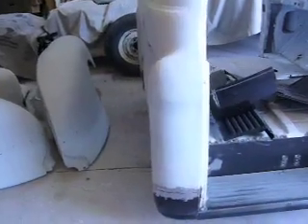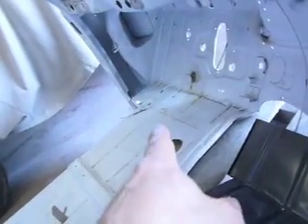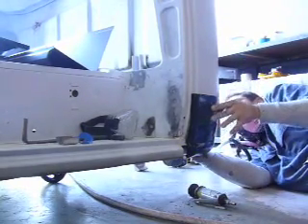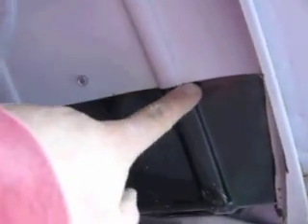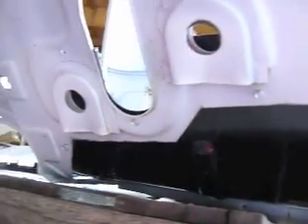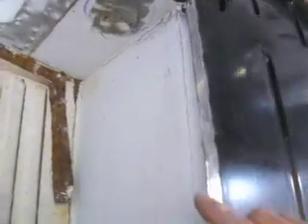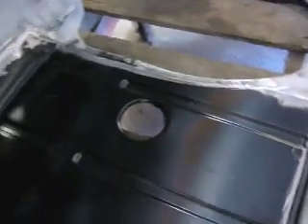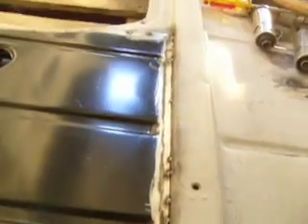episode 3 / 1957 GMC update / patch panels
dealing with patch panels